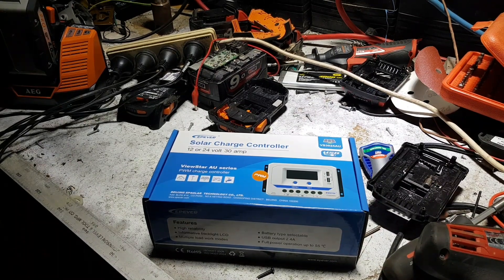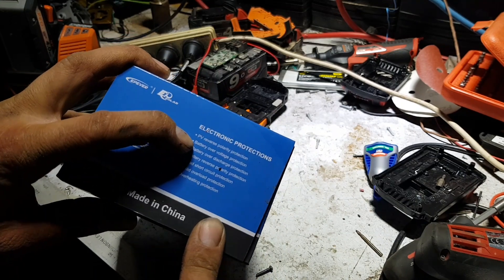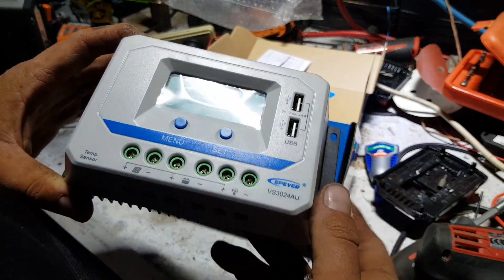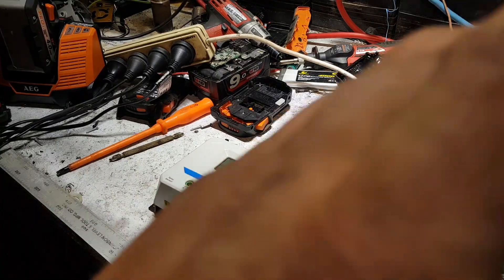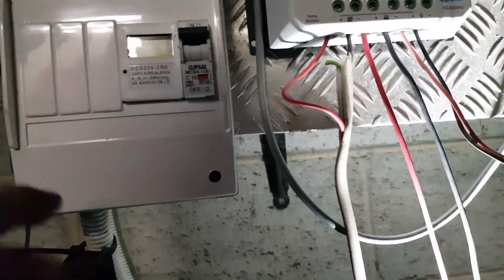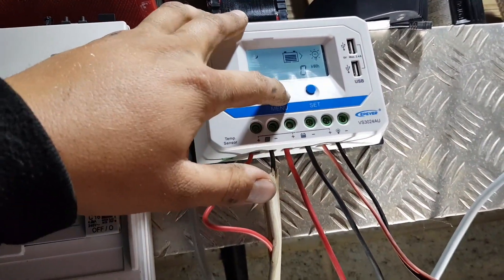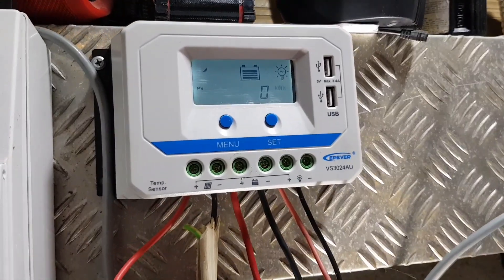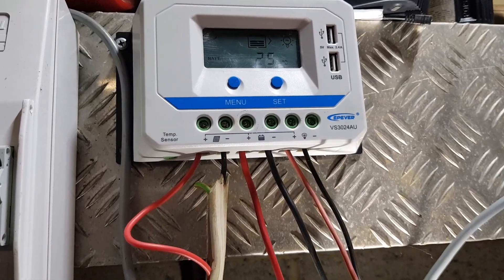Epever Vs3024au 30 Amp Pwm Solar Charge Controller Upgrade